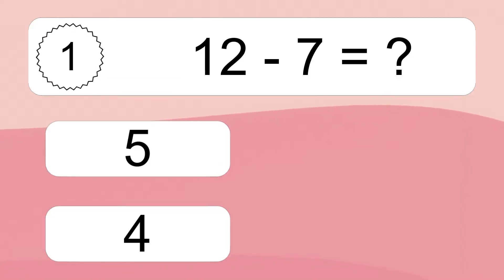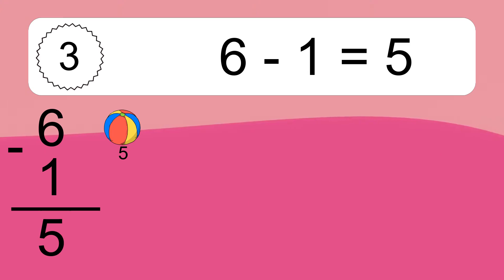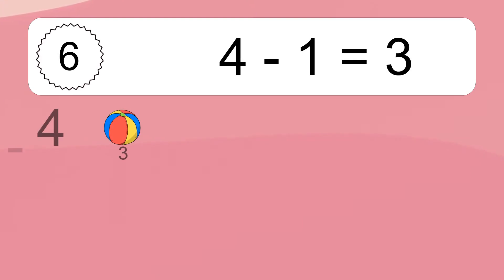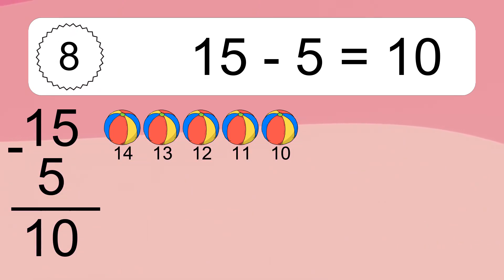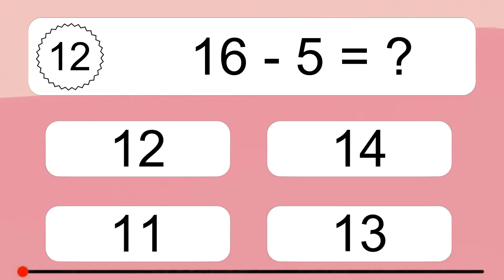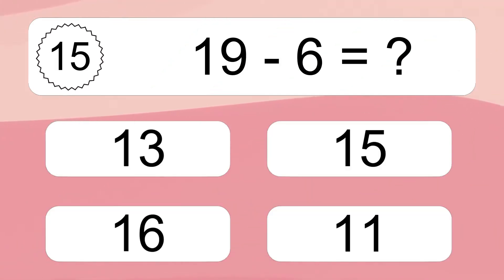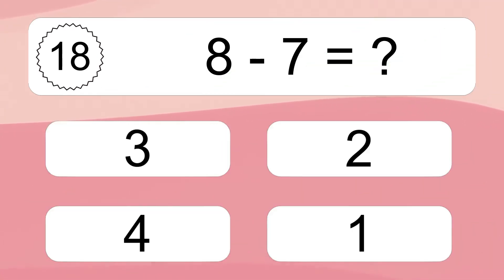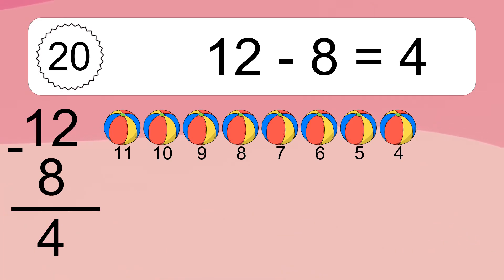20 Subtraction Quiz Exercises for Kids: Numbers Up to 20